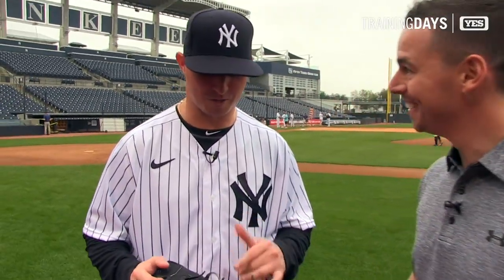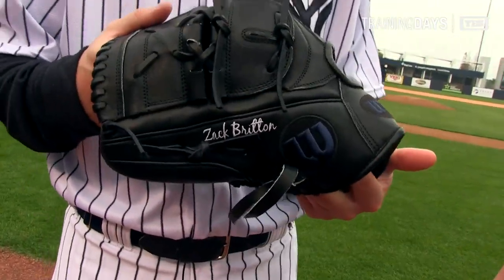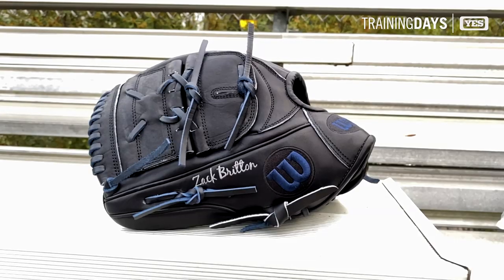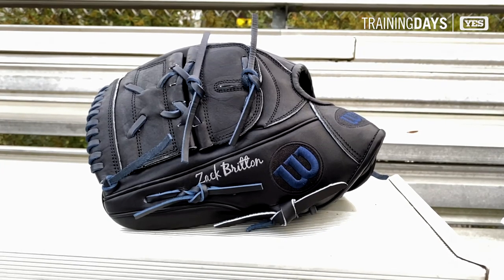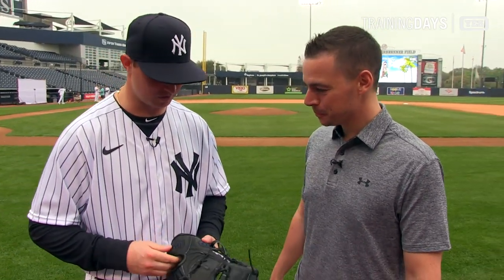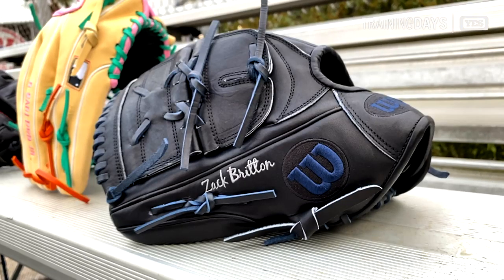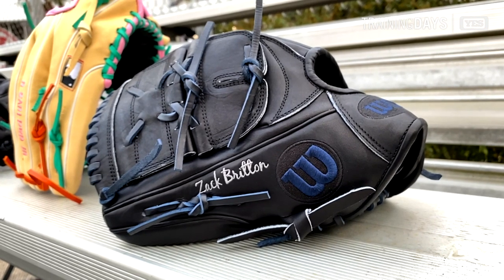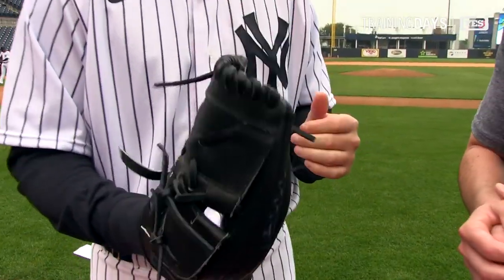Zack Britton shows off a new glove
Check out Zack Britton's new glove in Training Days with YES Network's Matthew Stucko.